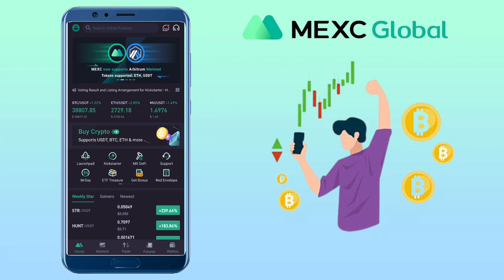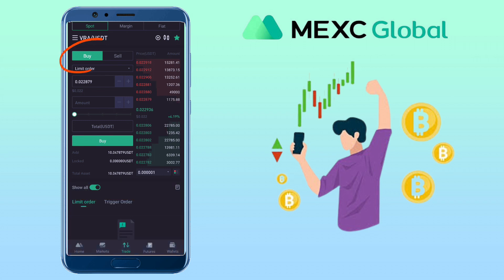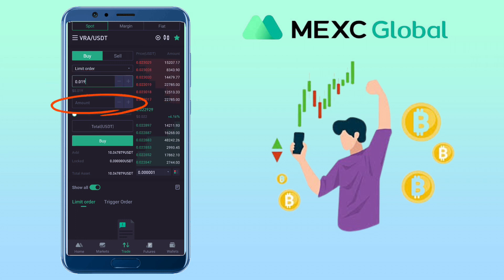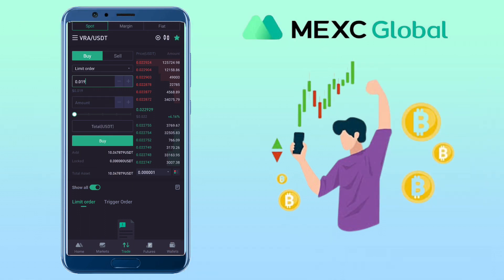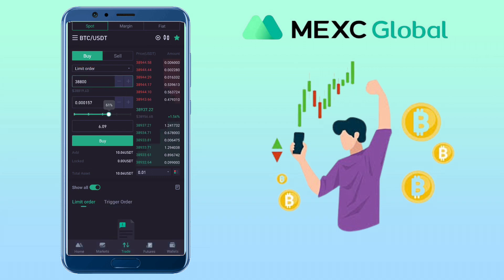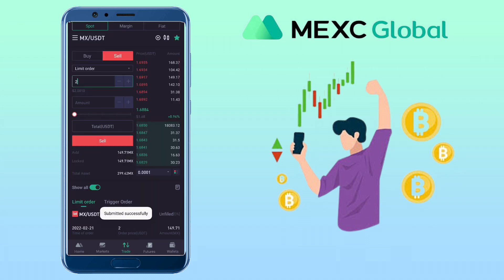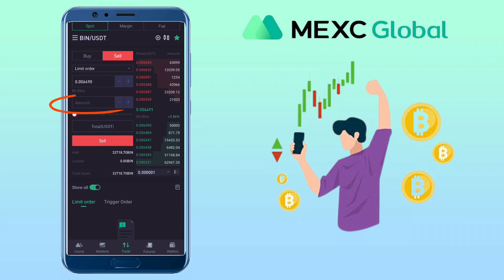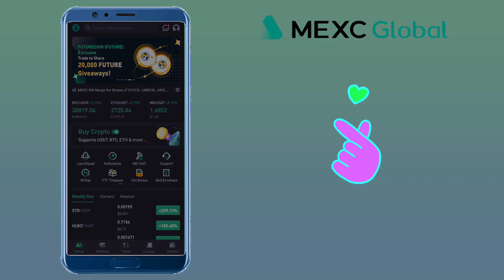How to TRADE on MEXC Global mobile app for BEGINNERS | Spot Trading Tutorial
Here’s a quick tutorial for beginners on how to do spot trading on MEXC Global Exchange. Spot trading is one of the simple way to exchange an asset to another. See video to learn more!

✅ REGISTER HERE: Get 10% Trading Fee Discount on MEXC Global

💎 Invite code: 1ErFe